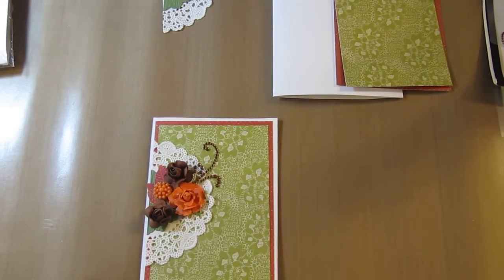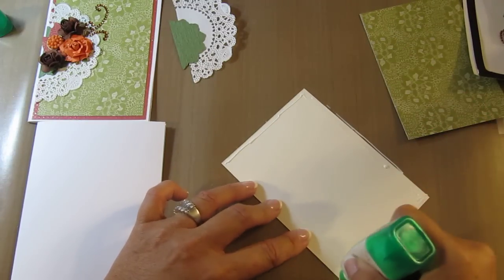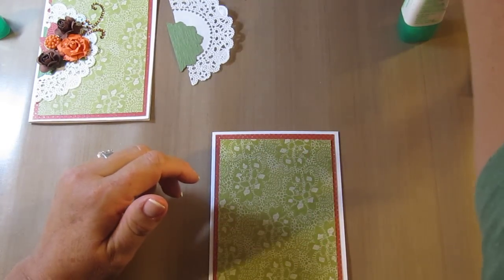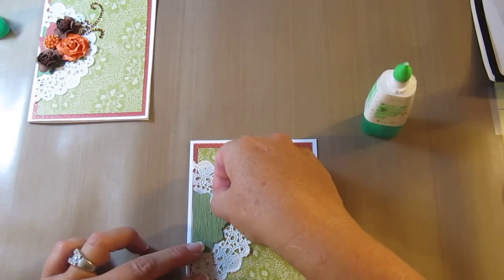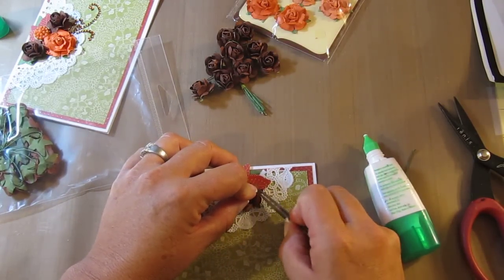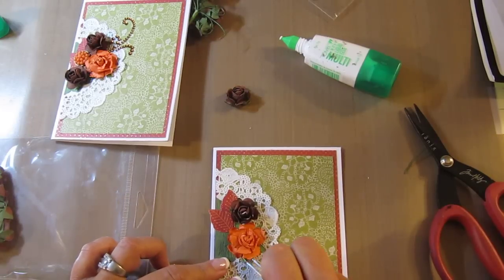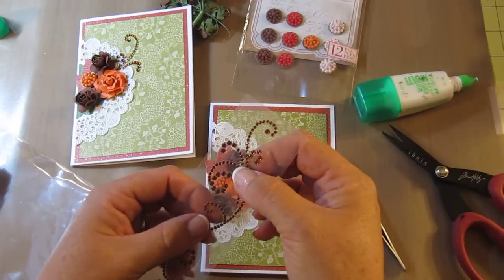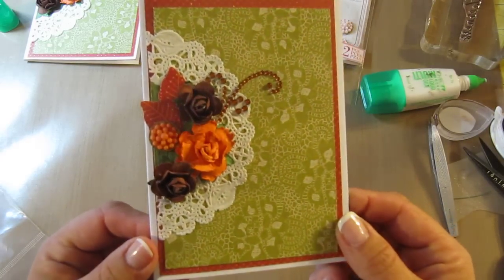Thanksgiving Cards 2012 Episode 6 - A Time For Togetherness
Here is the sixth (BTW I said seventh..oops) card I've made for the Thanksgiving Season 2012. It's really different than most of the cards I make.